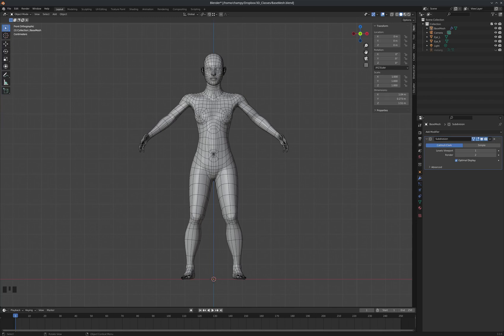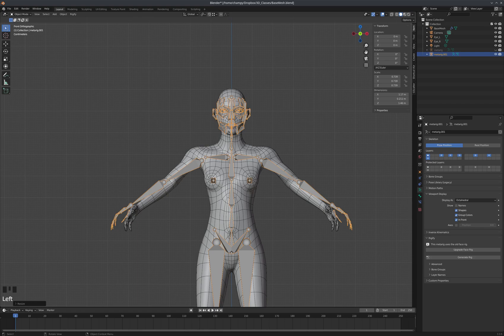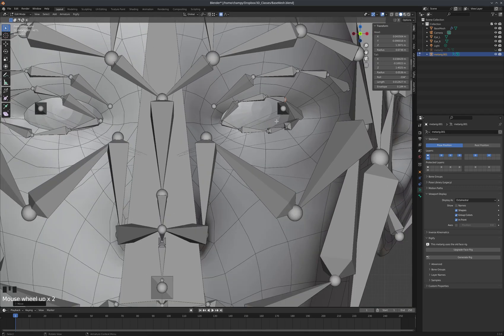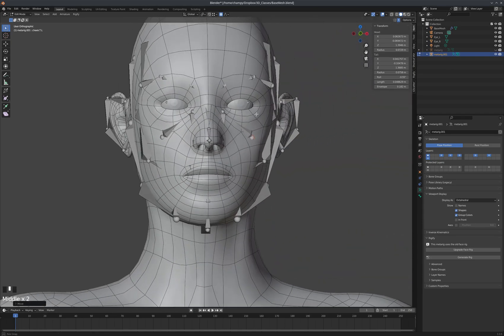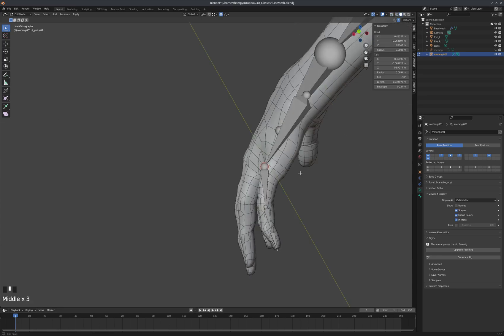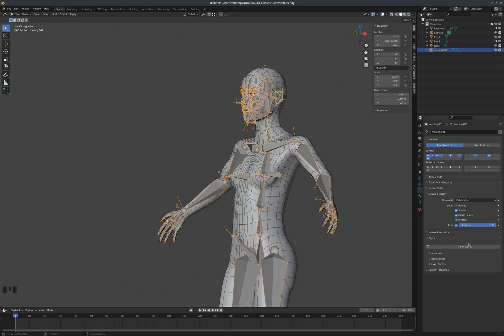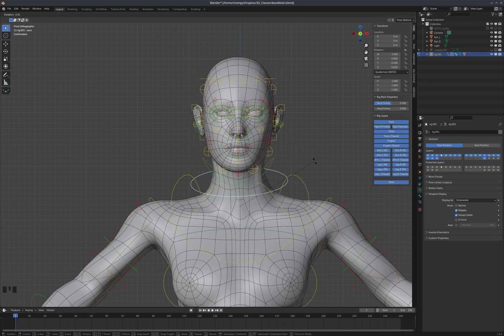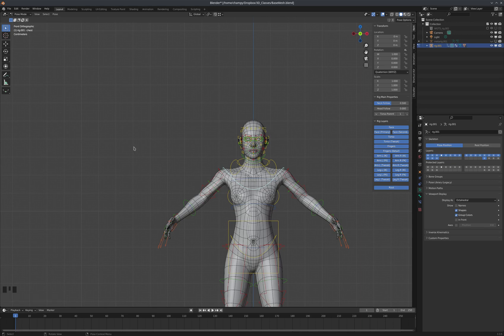Blender Tutorial 37 - Using Rigify to rig a human character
Topics covered (steps):
1. Scale the character to a realistic size (1.5m tall?) and apply all transforms
2. Enable the Rigify Add-on
3. Add the Human Meta-Rig
4. Scale the Meta-Rig to roughly fit the character
5. Apply all transformations on the rig
6. Enter edit mode and enable X-Axis Mirroring (butterfly in the top right, or Tool Options-Options-checkbox
7. Align the bones with the model (still in edit mode). Take care to keep bone bases and bone tips that are together, overlapping perfectly. Don't forget bone rolls!
8. Switch to object mode and Generate the rig. Armature Properties-Generate Rig